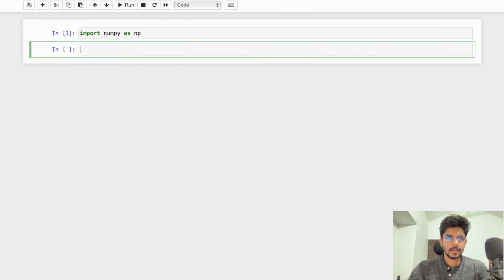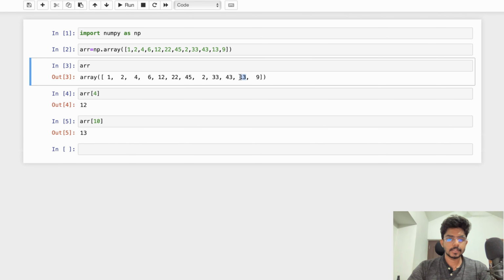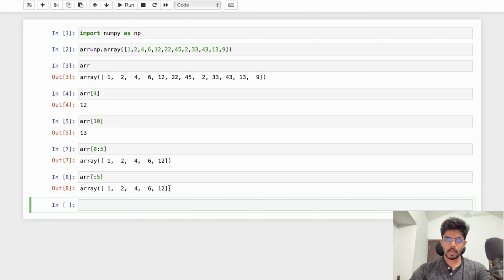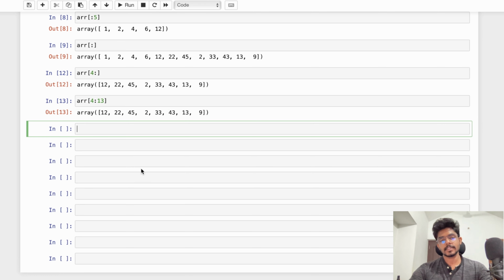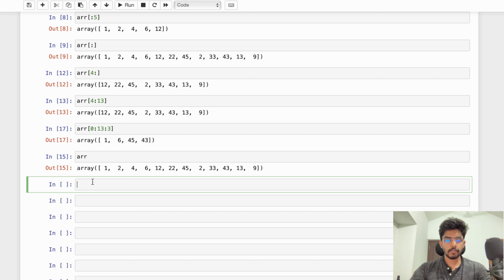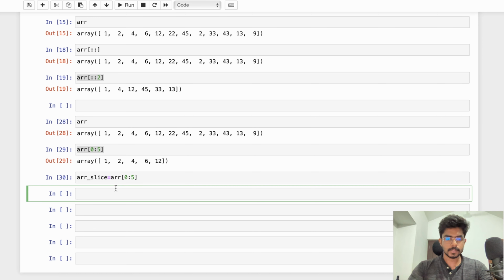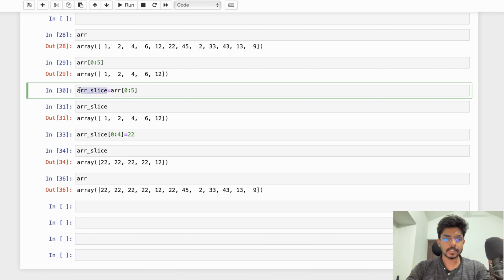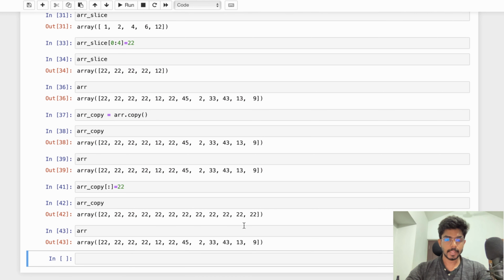Numpy tutorials | 1D Array Indexing and Slicing Explained | AI Simplified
Hi Everyone!!